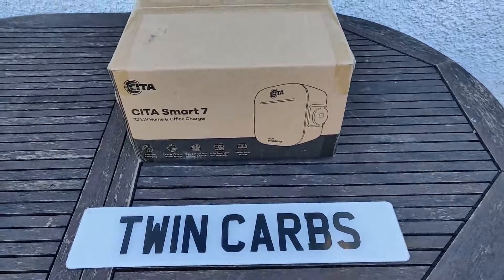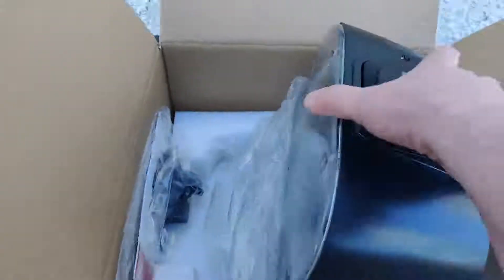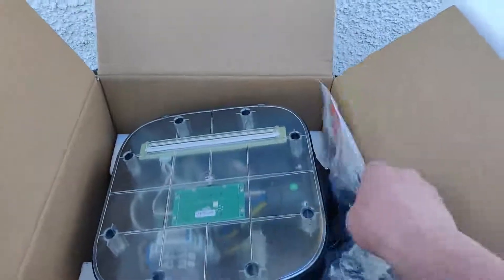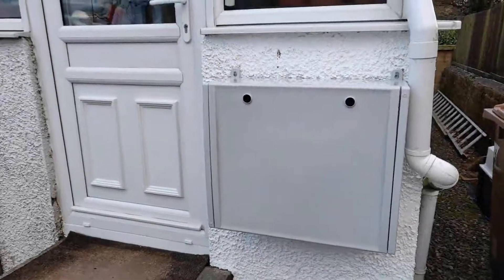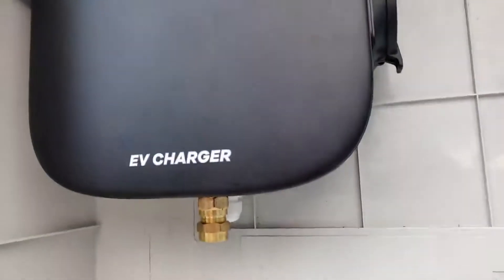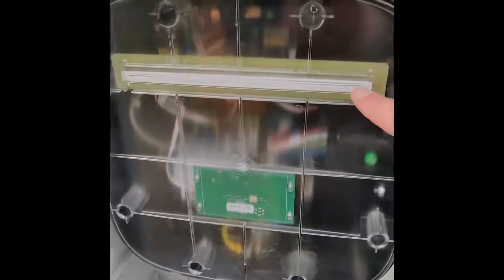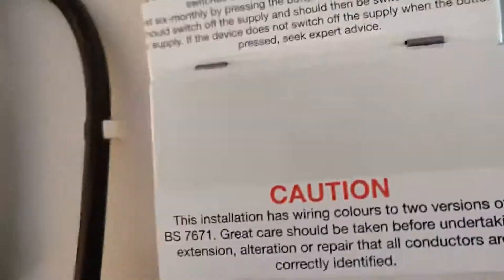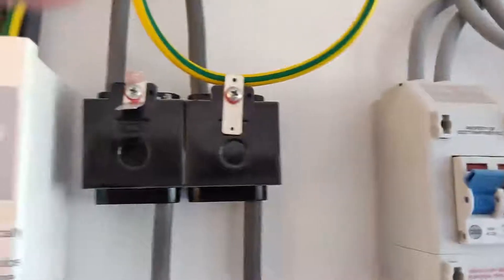CITA Smart 7 EV Charger Installation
This is how I installed a home EV charger for my MG ZS EV. I used the CITA Smart 7 Charger and completed some of the installation myself and had a competent Electrician inspect and test my work before completing the final connections. This video covers some practical considerations to be made when installing a home EV Charger.